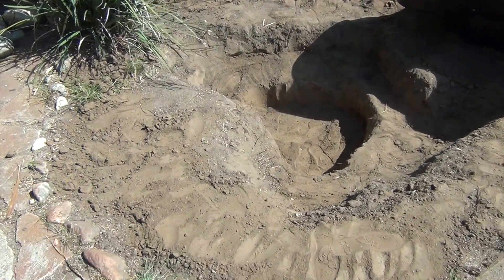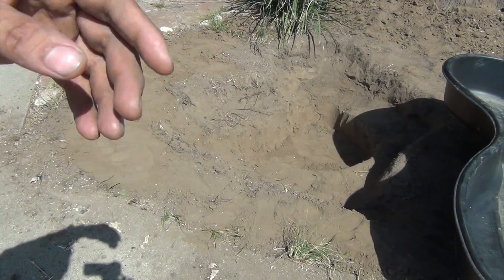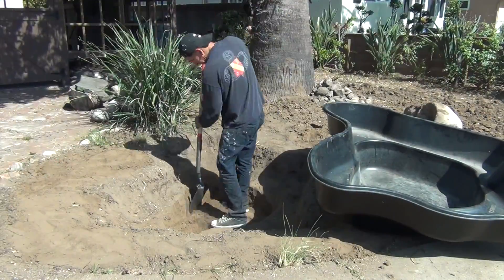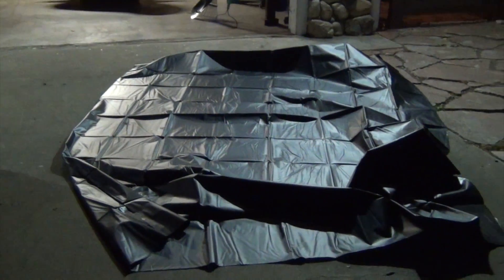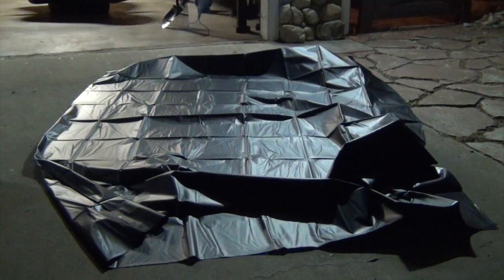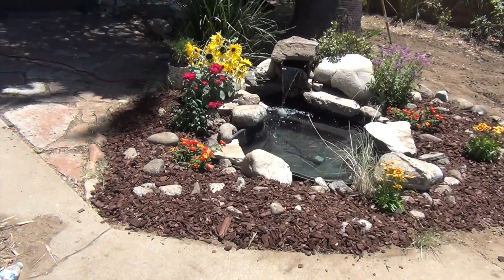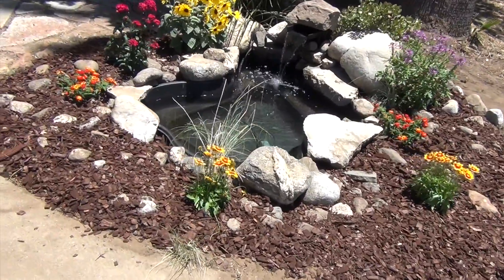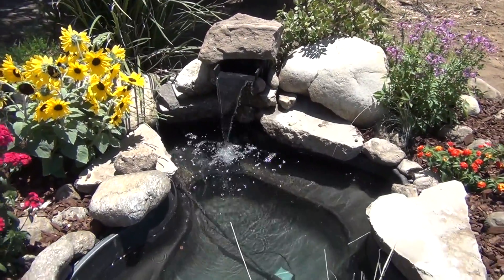DIY: $50 Easy Small Pond Install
Find an ugly area make it a conversation piece! Watch step by step how to make your own Small Pond.